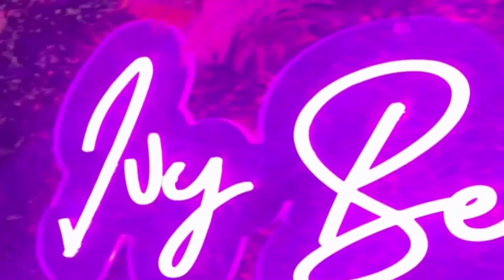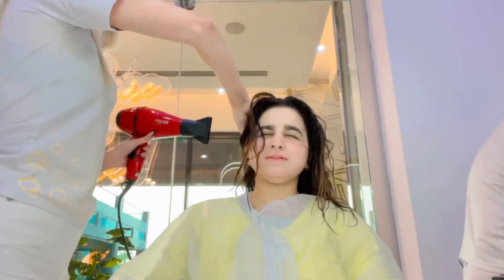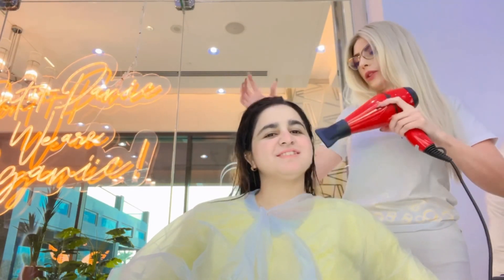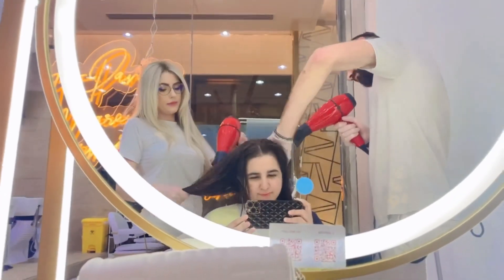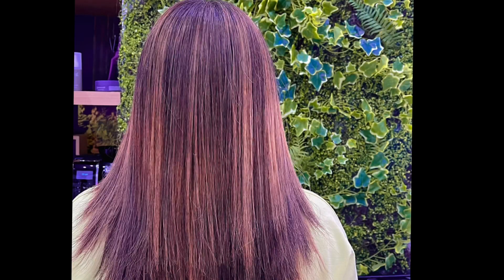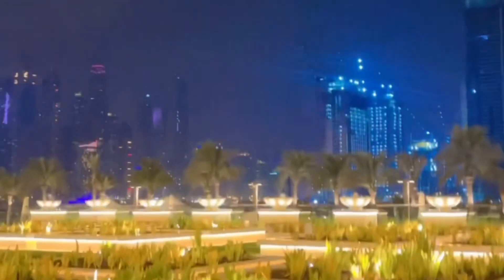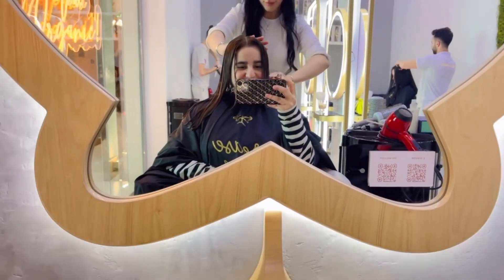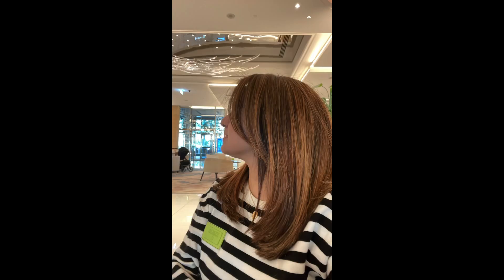Keratin (Dubai) - Complete details from Price to Results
The name of the Salon is Ivy Beauty & Bubbles Dubai. They have 5 branches in Dubai and the Marriott one is called Ivy The Palm Beauty & Bubbles. The package which I avail d is called “Hair Straightening” package and I paid AED700.0 for this which included hair keratin and hair cut.